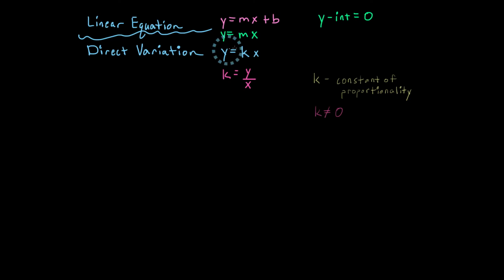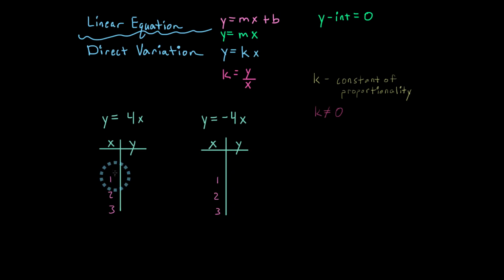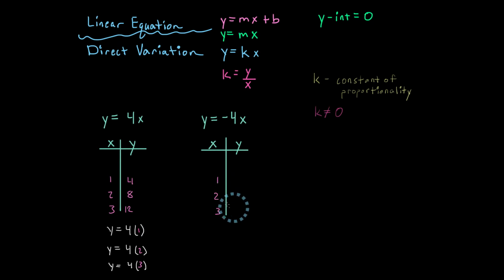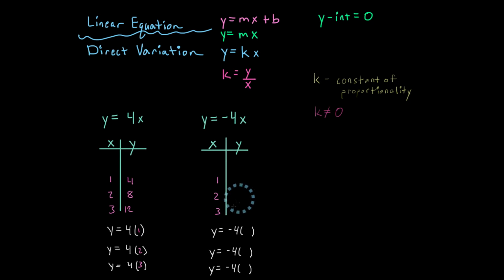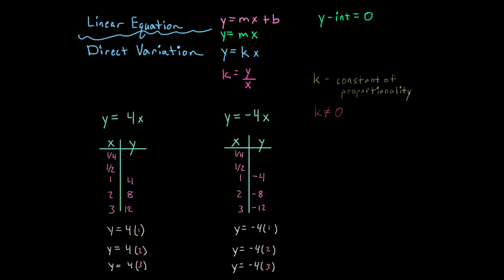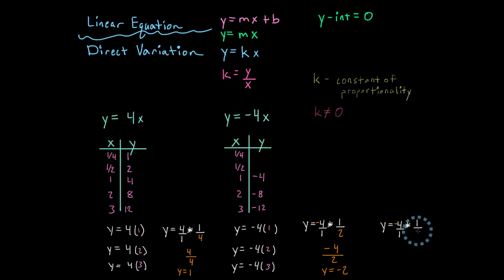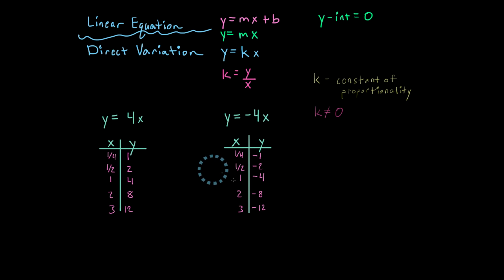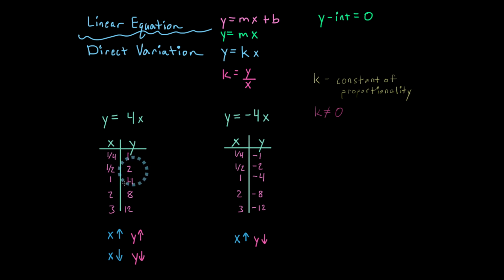601 direct variation2